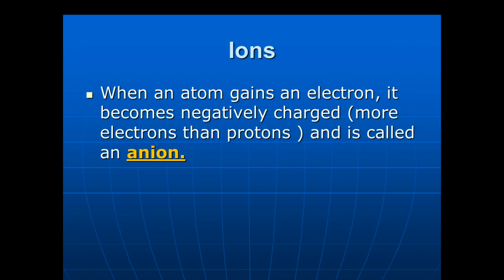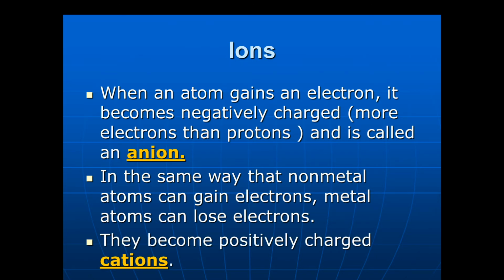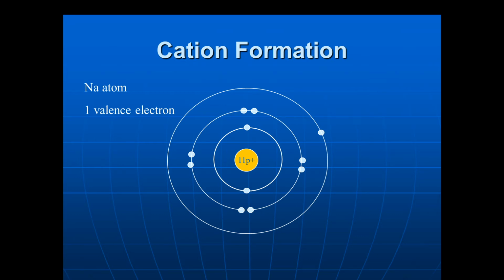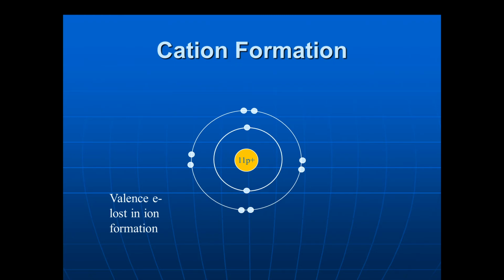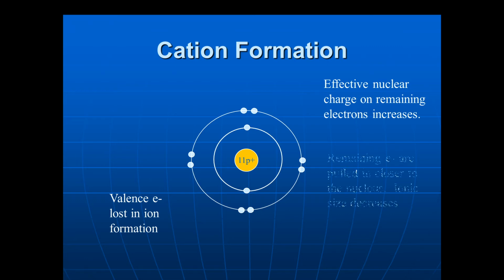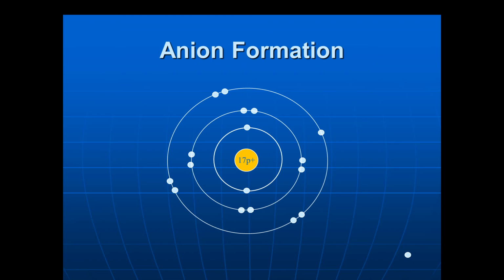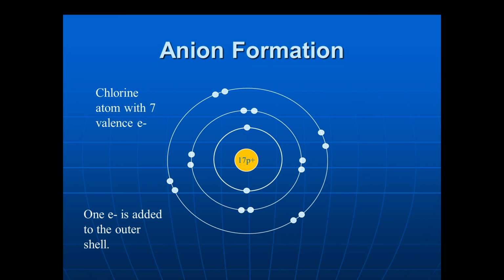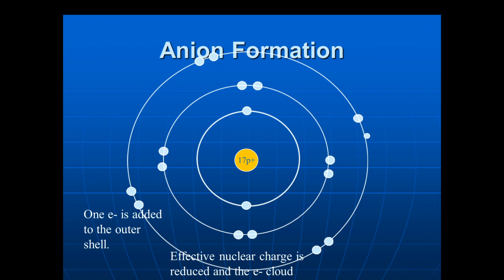Formation of ions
ion formation and comparison with their respective atoms